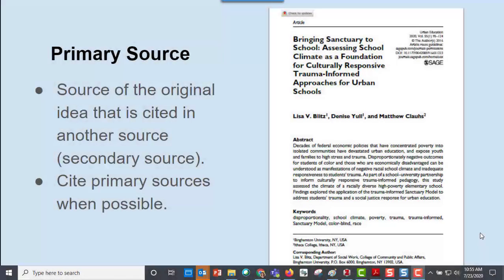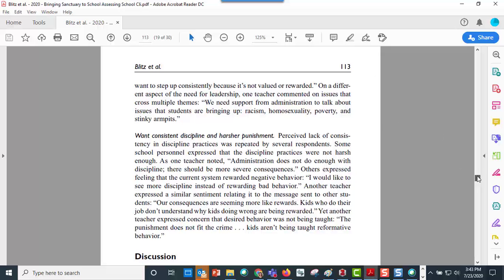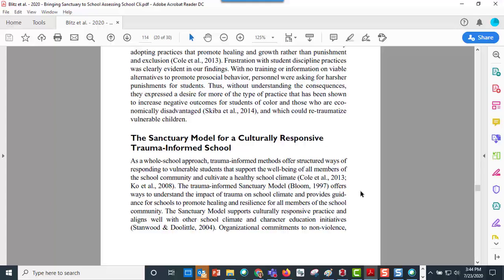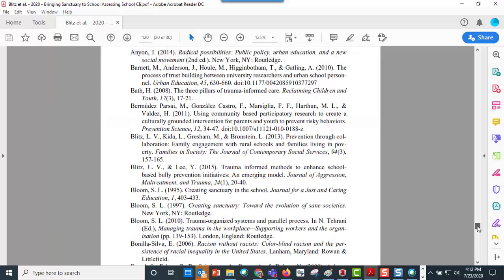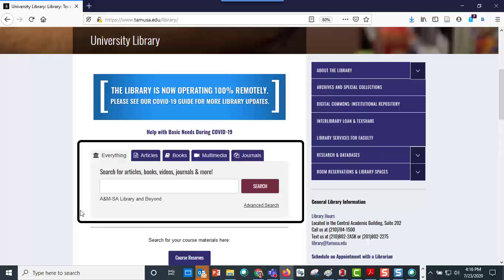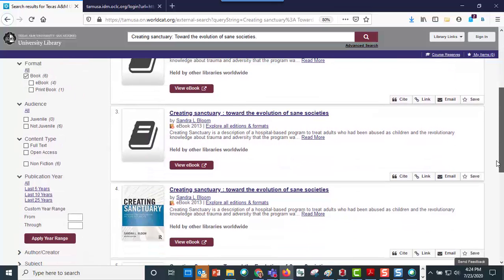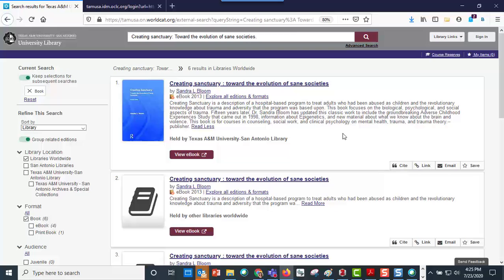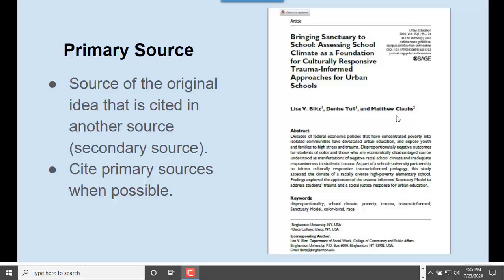Using Sources in APA 7th Ed. Writing and Citing Video 3, Finding the Primary Source from a Citation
Shows users how to locate the primary source for an idea cited within an academic journal article in education using WorldCat.